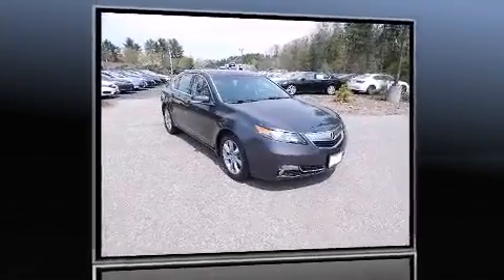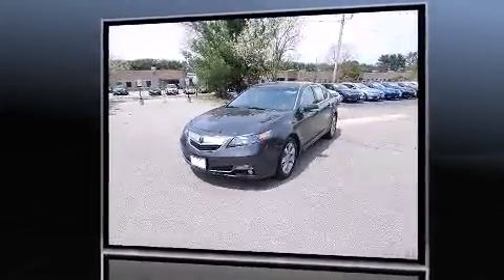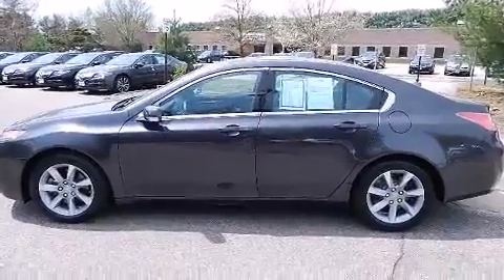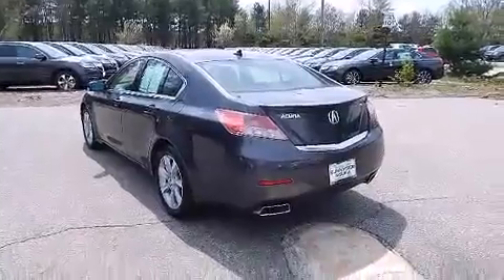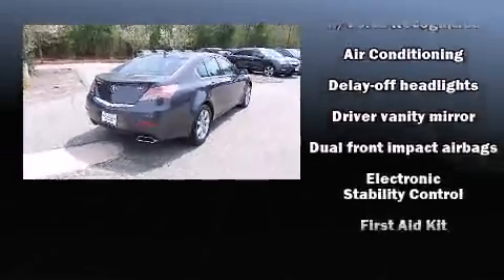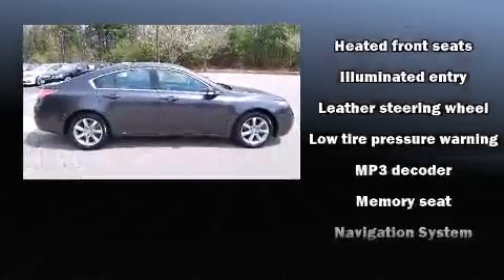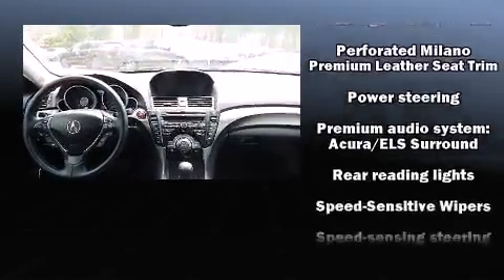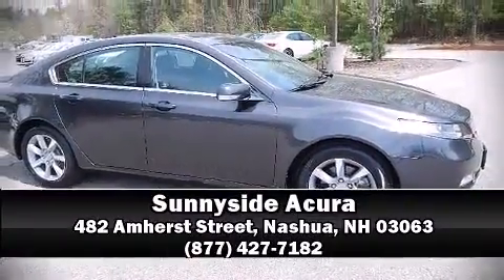2012 Acura TL 3.5 in Nashua, NH 03063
Sunnyside Acura
482 Amherst Street

Discerning drivers will appreciate the 2012 Acura TL. With less than 30,000 miles on the odometer, this 4 door sedan prioritizes comfort, safety and convenience. It features an automatic transmission, front-wheel drive, and a 3.5 liter 6 cylinder engine. Acura infused the interior with top shelf amenities, such as: leather upholstery, speed sensitive wipers, tilt steering wheel, power moon roof, power windows, cruise control, and power seats. With high intensity discharge headlights illuminating your path, you'll always appreciate maximum visibility. Premium sound drives 10 speakers, providing you and your passengers a sensational audio experience. Acura ensures the safety and security of its passengers with equipment such as: dual front impact airbags with occupant sensing airbag, head curtain airbags, traction control, brake assist, anti-whiplash front head restraints, a security system, and 4 wheel disc brakes with ABS. This car was designed with safety in mind, allowing you to drive with even greater assurance. This vehicle has achieved Certified Pre-Owned status, by passing Acura's comprehensive certification process, including a 150-point inspection! Our knowledgeable sales staff is available to answer any questions that you might have. They'll work with you to find the right vehicle at a price you can afford. Please don't hesitate to give us a call.